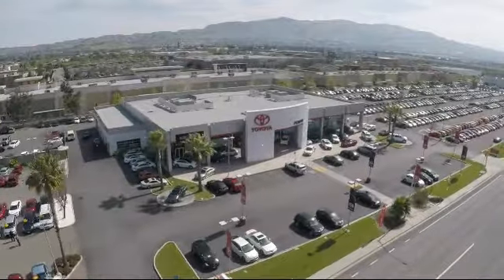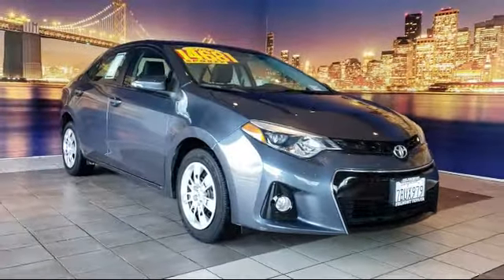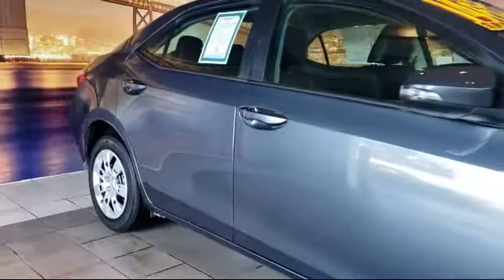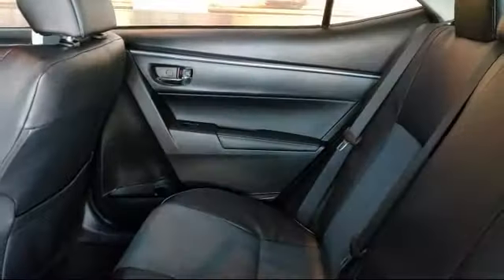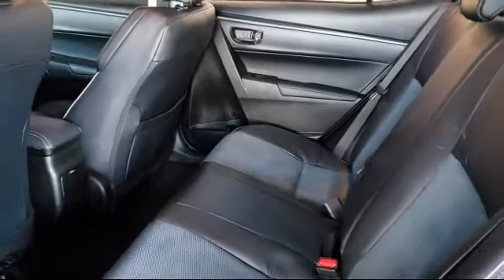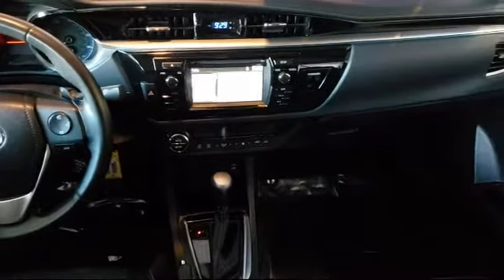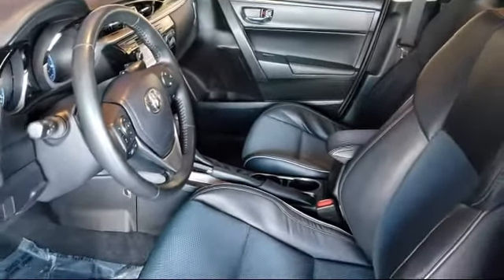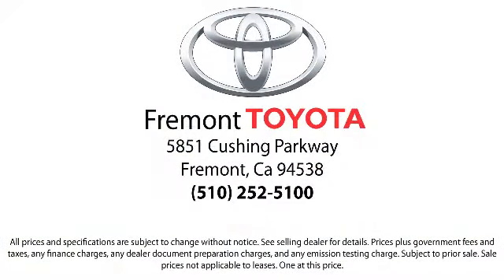2014 Toyota Corolla Sedan S Hayward Newark San Jose Oakland Pleasanton Union City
2014 Toyota Corolla Sedan S Stock Number: CR7218A Vin:5YFBURHE2EP036027.

Fremont Toyota
5851 Cushing Parkway